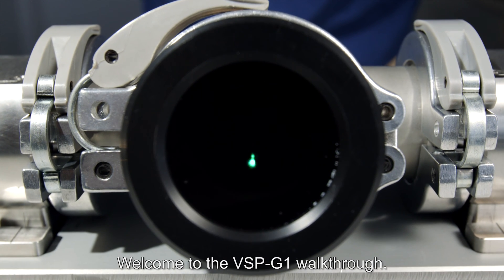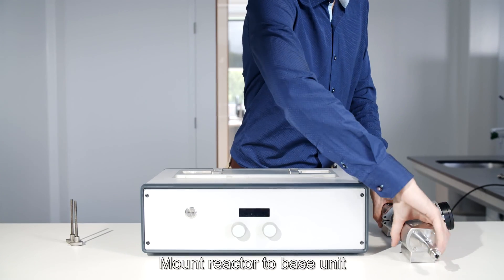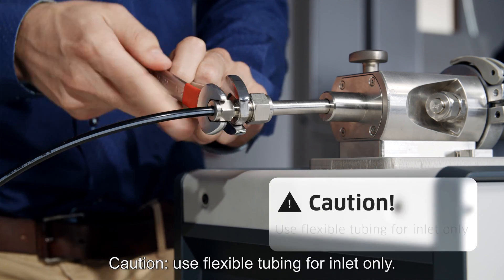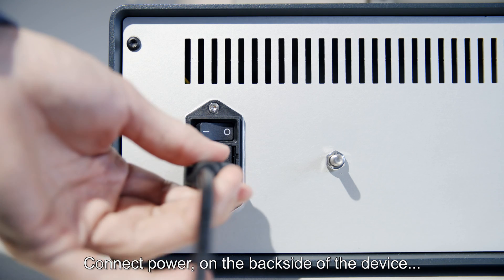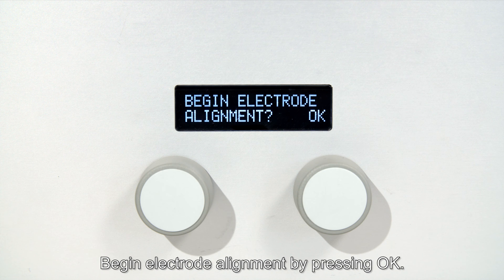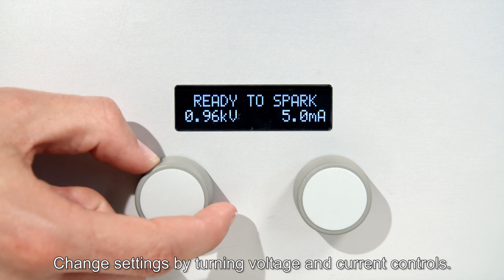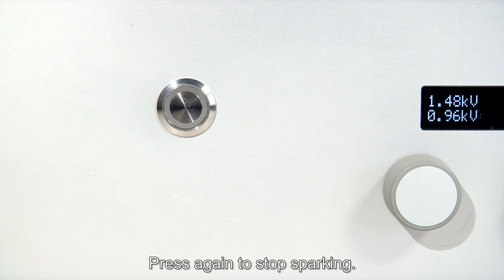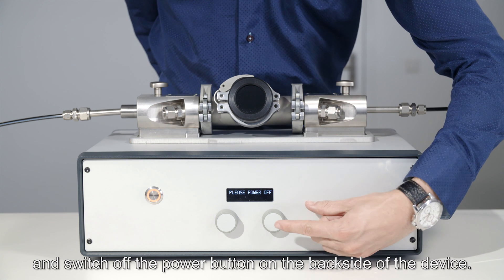Tutorial - How to quickly install the VSP-G1 nanoparticle generator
Are you ready to break down the last barriers in aerosol and material science?
The VSP-G1 nanoparticle generator provides you with the possibility to perform groundbreaking research within the field of nanomaterials without the limitations of common generation methods and materials. It allows you to move through the research cycle quickly, fast forwarding from hypothesis to success!

Read and understand manual at docs.vsparticle.com